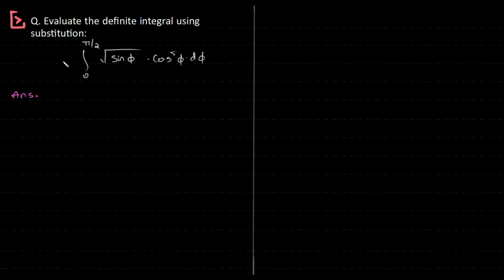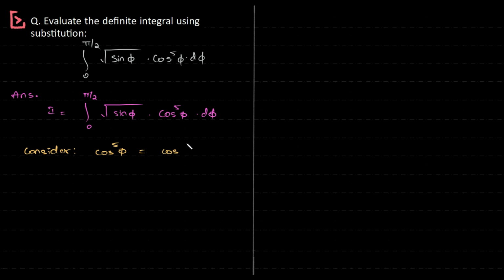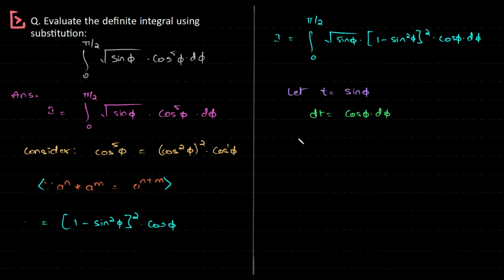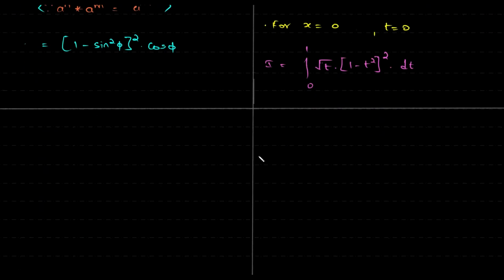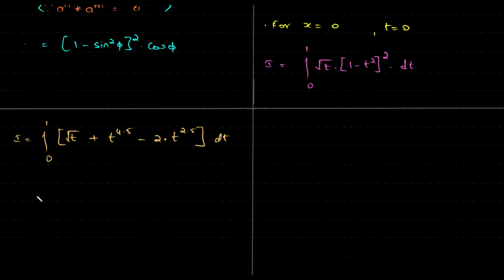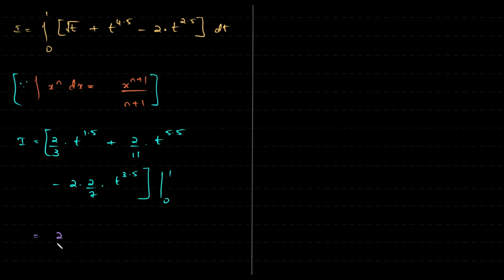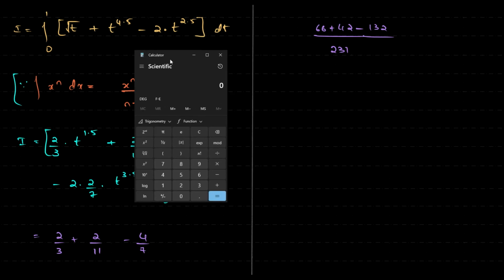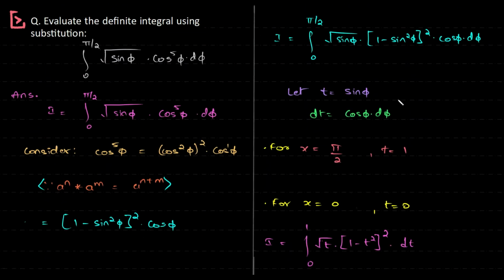7 18 B 1 Ex 7 9 2nd main E